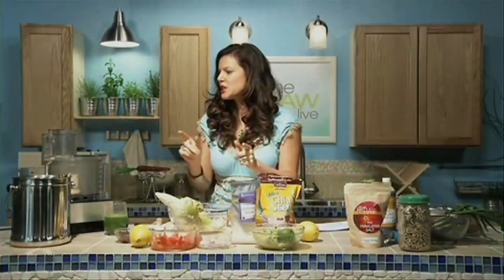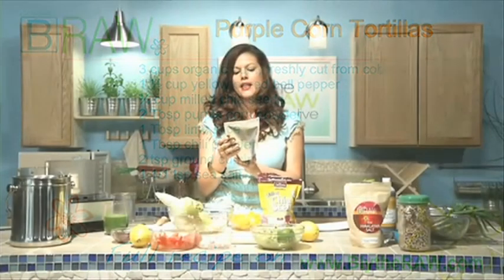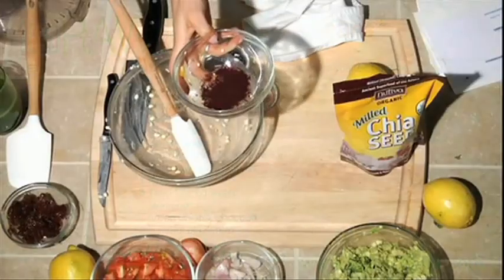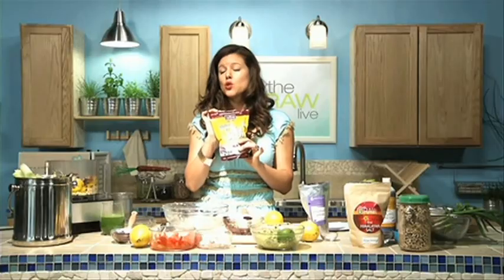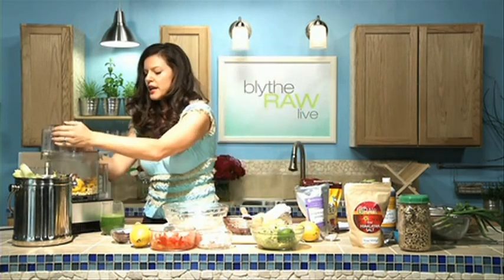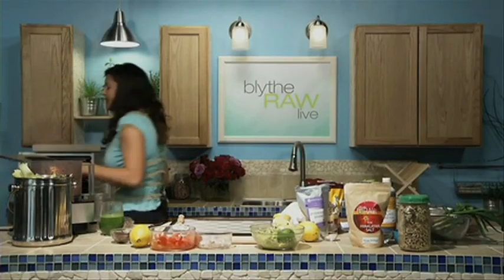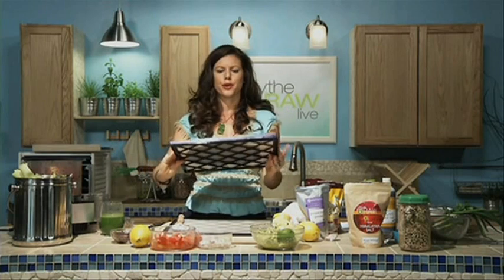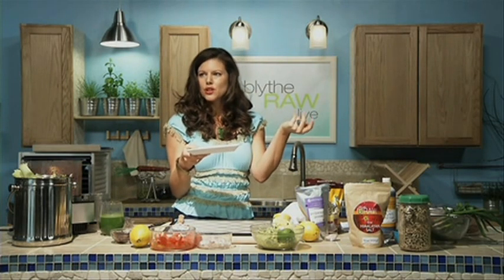Blythe Raw Live - Purple Corn Tortillas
Blythe shows you how to make purple corn tortillas.

You can watch Blythe Raw Live on Fridays at noon pt